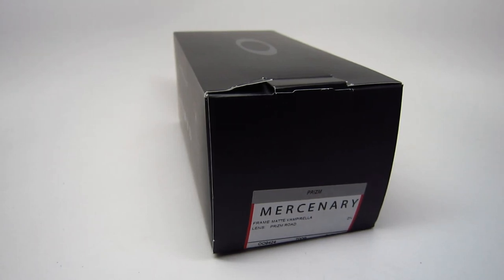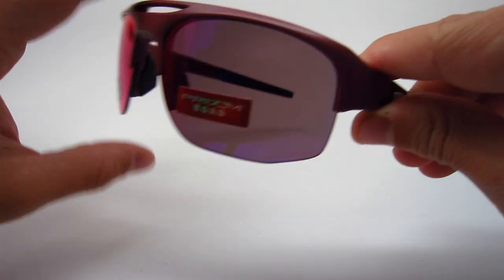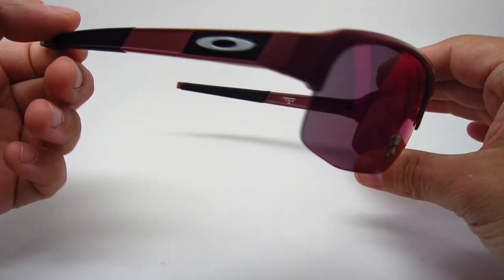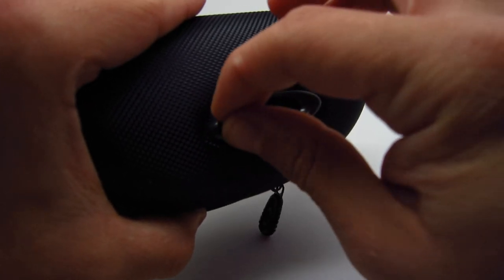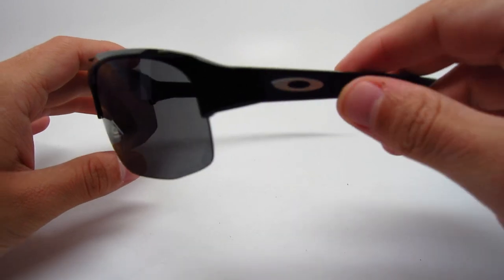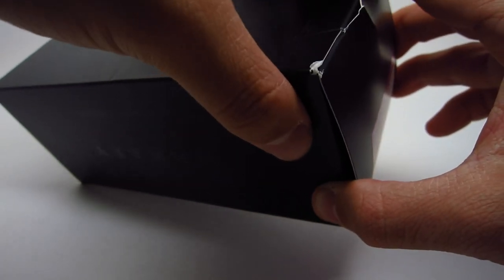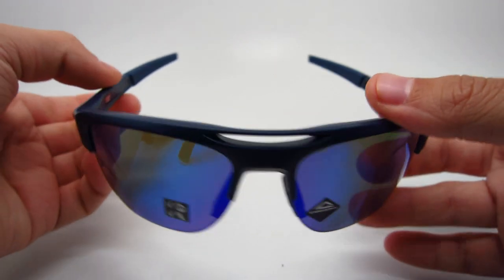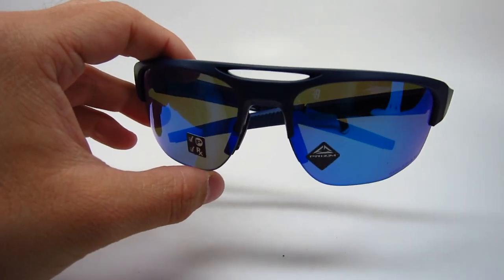Oakley Mercenary OO9424 Sunglasses Review & Unboxing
Review & Unboxing of the Oakley Mercenary OO9424 Sunglasses in 4 different colors.

OO9424-04 Matte Vampirella with Prizm Road

OO9424-01 Polished Black with Prizm Grey

OO9424-08 Matte Black with Prizm Black Polarized

OO9424-06 Matte Navy with Prizm Sapphire Polarized